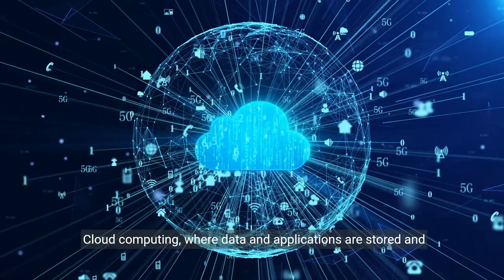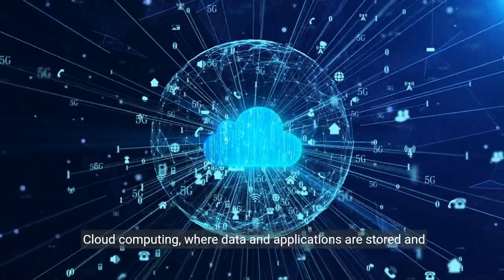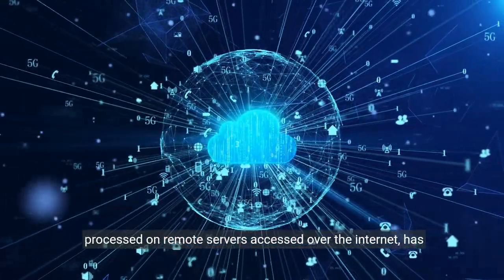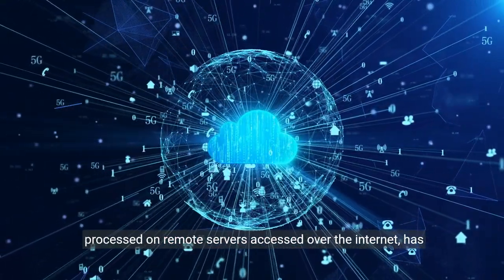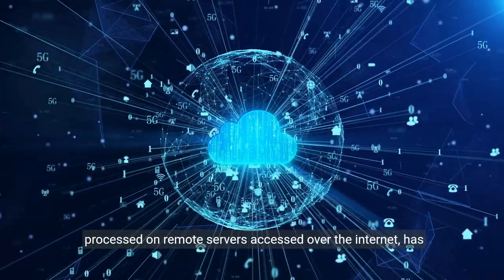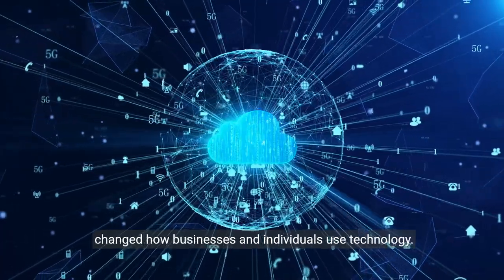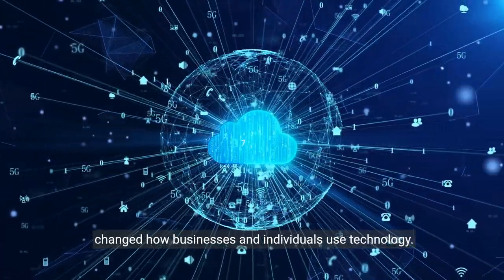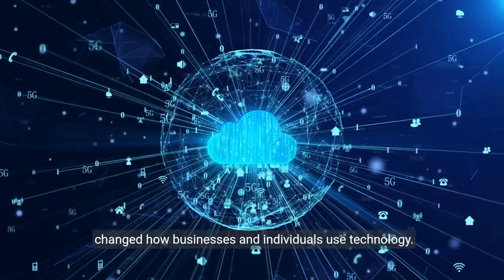The Evolution of Computers A Journey from Abacus to AI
Let's learn about the evolution of computers

Script by GPT4
Video and audio by Visla